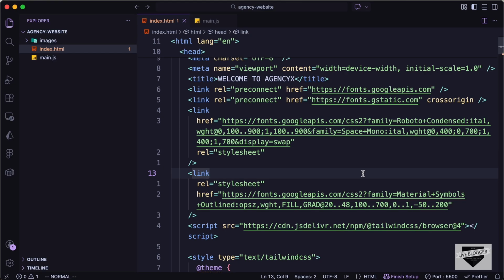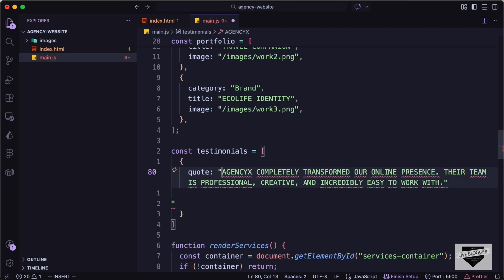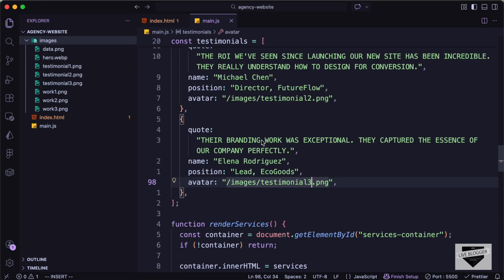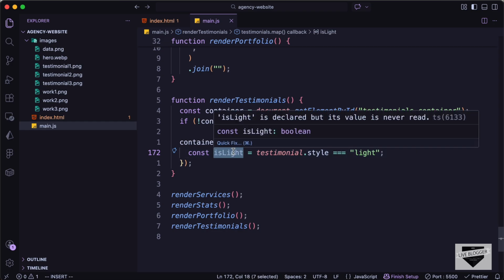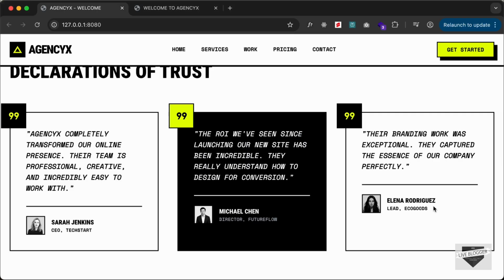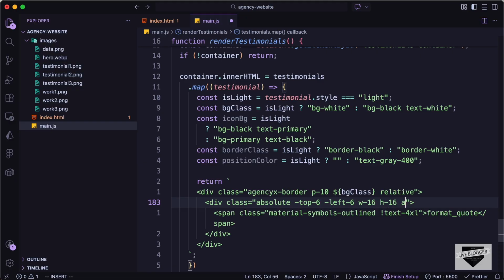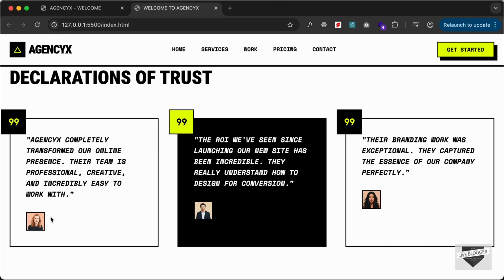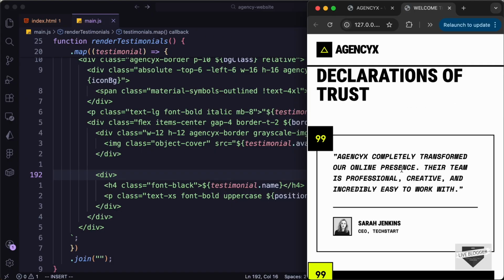Build a Modern Agency Website using Tailwind CSS | Part 7: Testimonials Section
Design a Modern Testimonials Section using HTML, Tailwind CSS & JavaScript 🚀

In this video, we build the Testimonials Section of our Agency Website from scratch.

This section focuses on:
✔ Social proof
✔ Visual contrast (light & dark cards)
✔ Conditional styling logic
✔ Dynamic rendering with JavaScript
✔ Clean grid layout with Tailwind CSS

Instead of hardcoding testimonial cards, we dynamically generate them using a JavaScript array and apply conditional theme styling (light & dark variants) based on data.

You’ll learn how to:

✅ Use JavaScript .map() to render UI components
✅ Apply conditional classes dynamically
✅ Create light & dark card variations
✅ Structure scalable testimonial components
✅ Design a responsive 3-column grid layout
✅ Add quote icons & avatar styling